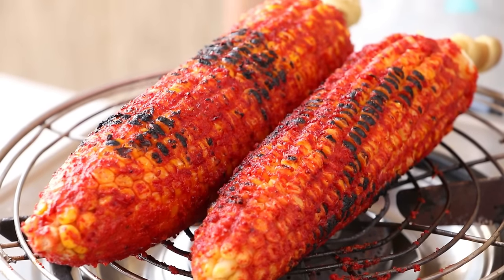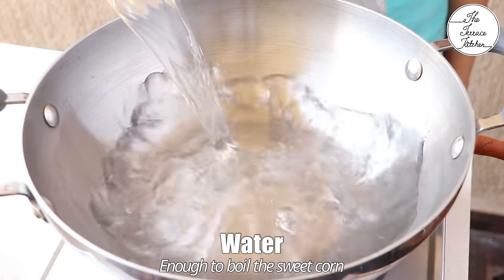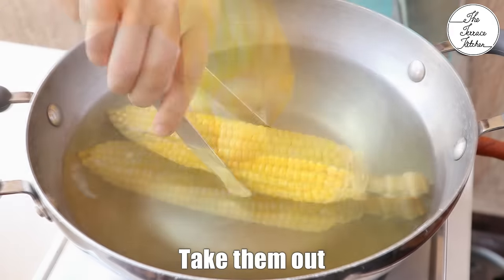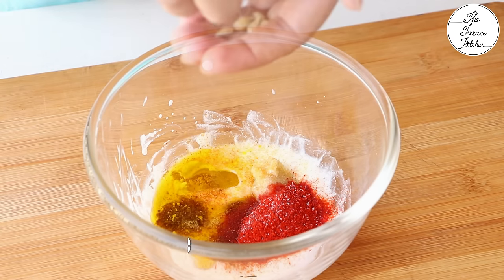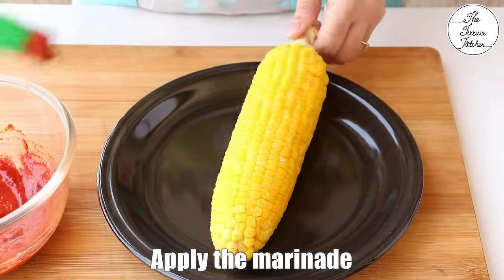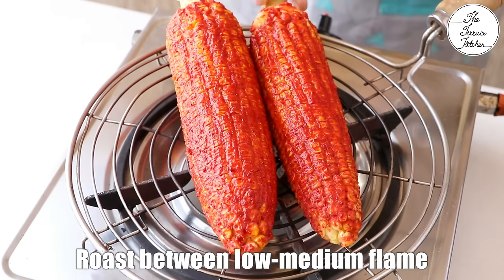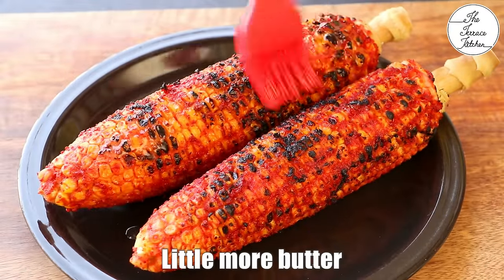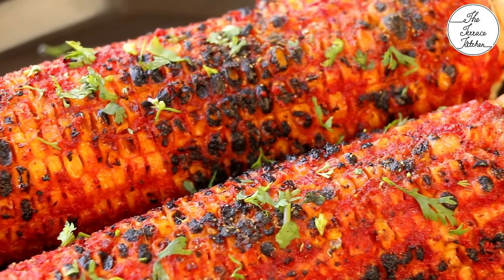Unique Tandoori Sweet Corn Recipe without Oven| No Oven Tandoori Sweet Corn Recipe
Hi Everyone, in this The Terrace Kitchen video, we will see an easy but super delicious snack recipe – Tandoori Bhutta/Tandoori Sweet Corn. If you are planning for a barbeque party at home or somewhere out with your friends or family then this is a must try recipe.

SERVES: 2 People
INGREDIENTS:

• 2 Sweet Corns (भुट्टा)
• 2 Tbsp Curd (दही)
• 1 Tsp Ginger Garlic Paste (अद्रक लहसुन पेस्ट)
• 2 Pinch Turmeric (हल्दी)
• ¼ Tsp Roasted Cumin Powder (ज़ीरा पाउडर)
• ¼ Tsp Garam Masala (गरम मसाला)
• 1 - 1.5 Tsp Kashmiri or Byadgi Red Chilli Powder (कश्मीरी/ब्यड़गी लाल मिर्च)
• 2 Tsp Mustard Oil (सरसों का तेल)
• Salt as per Taste (स्वादानुसार नमक)
• 1 Tsp Lemon Juice (निम्बू का रस)
• ¼ to ½ Tsp Beetroot Powder (बीटरूट पाउडर)
• Some Butter (मक्ख़न)
• Some Fresh Coriander (हरा धनिया)